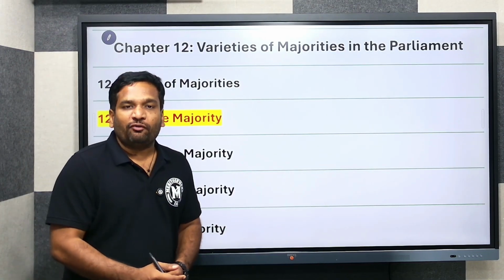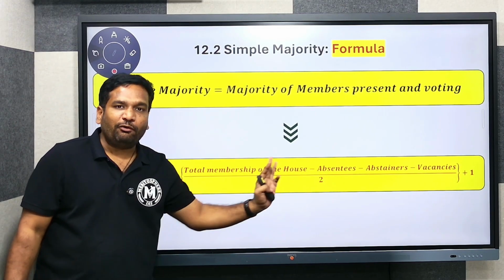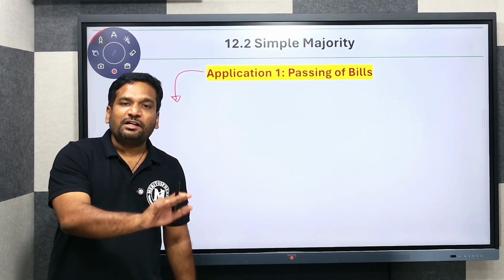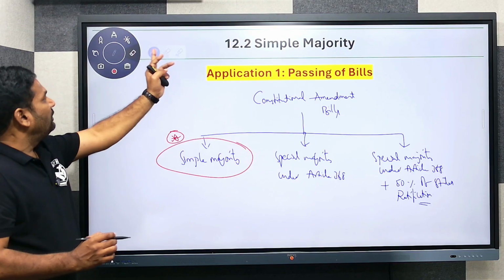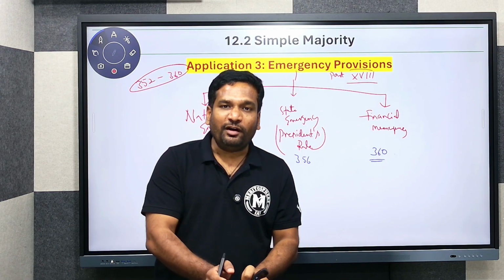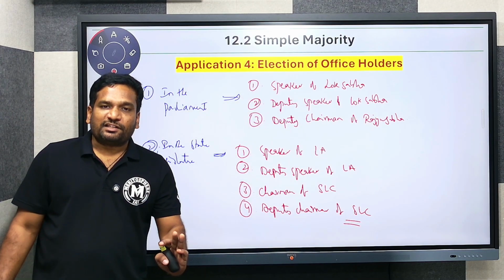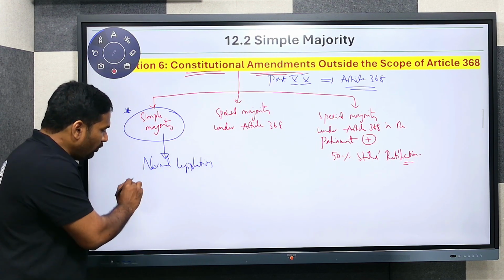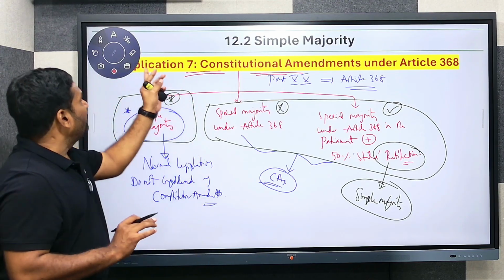Simple Majority || Types of majorities || Indian Polity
In this video lecture, I have discussed the concept of Simple Majority in the Indian Parliamentary System in a detailed and student-friendly manner.

The lecture explains the meaning of simple majority, the formula used to calculate simple majority, and the method of applying the formula in different situations. I have also discussed hypothetical examples to make the concept easier to understand.

Towards the end of the lecture, I have explained the important applications of simple majority in parliamentary procedures and constitutional provisions. This lecture will be useful for aspirants preparing for UPSC CSE, State PSCs, Group 1, Group 2, SSC, Railways, Police exams, and other competitive examinations.

Watch the full lecture to understand the concept of Simple Majority with clarity, examples, and applications.